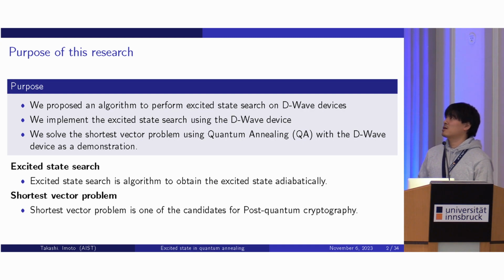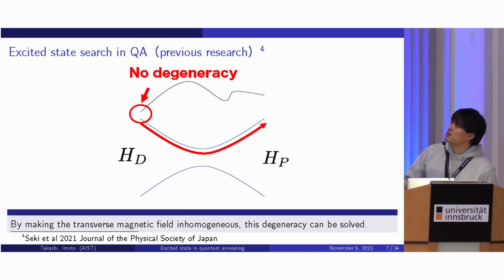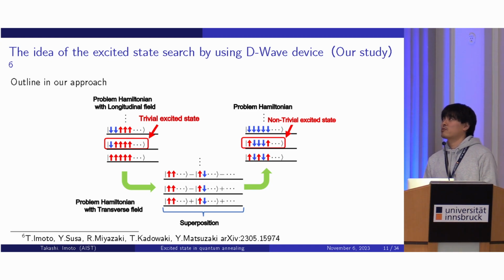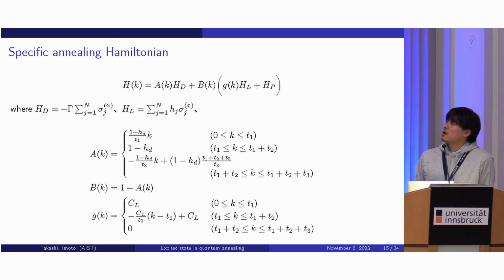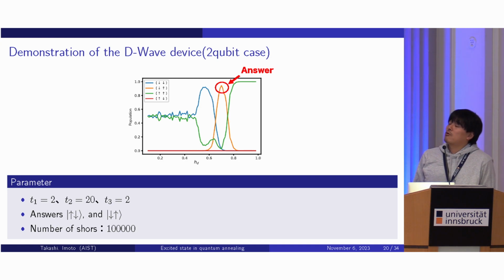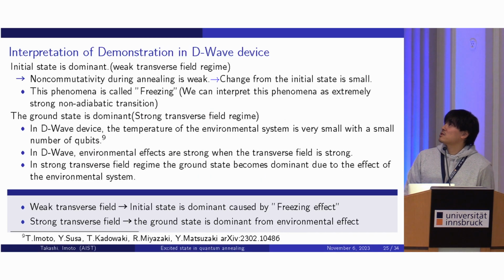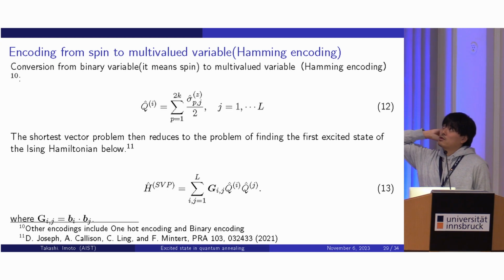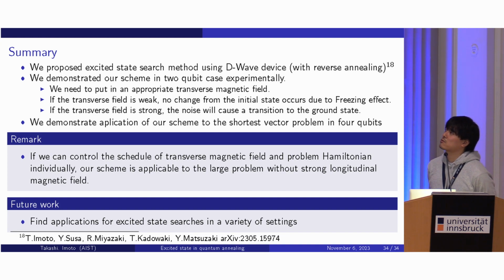INQA Conference 2023: Takashi Imoto, AIST, Japan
Title: Excited states in the quantum annealing

Abstract: Quantum annealing was proposed as a method to find the ground state of a desired Hamiltonian through adiabatic time evolution. Various applications of quantum annealing have been proposed, including combinatorial optimization problems, machine learning, quantum chemical calculations, and cryptanalysis. More recently, quantum annealing using excited states has also been proposed. In this talk, we will elucidate our findings pertaining to adiabatic quantum computation utilizing excited
states.